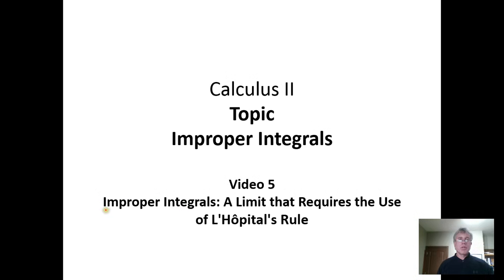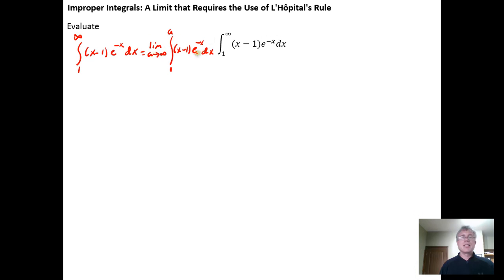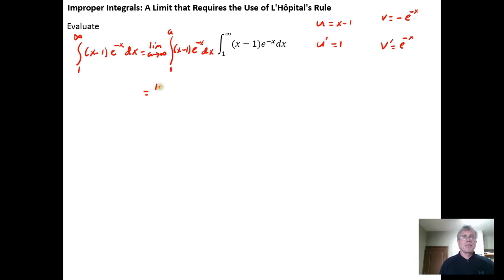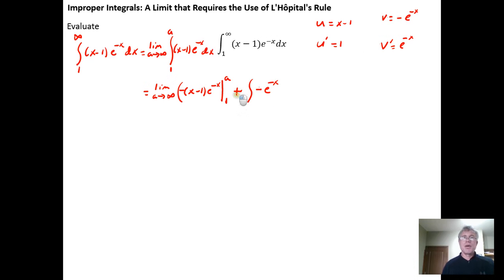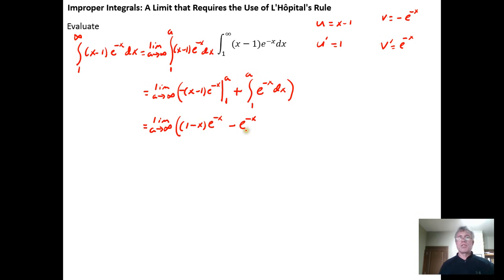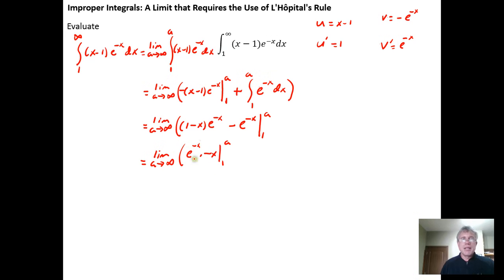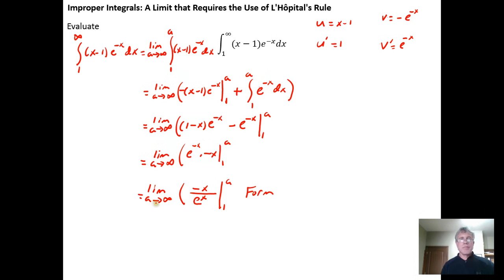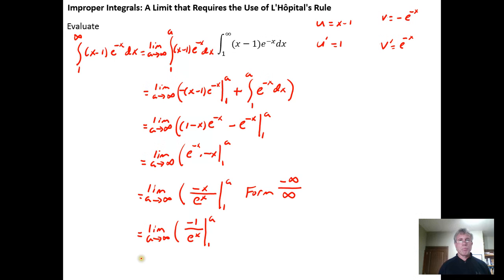Improper Integrals: A Limit that Requires the Use of L'Hôpital's Rule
In this video, we resolve an improper integral that necessitates the use of L'Hôpital's Rule to calculate the resulting limit.